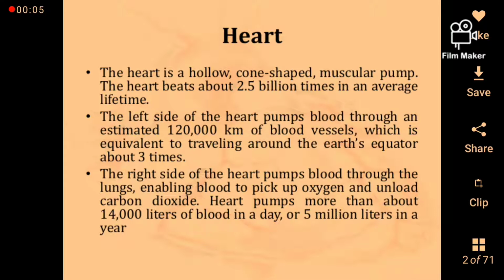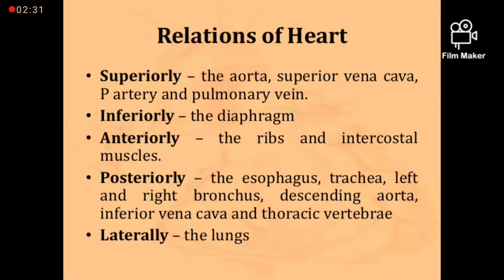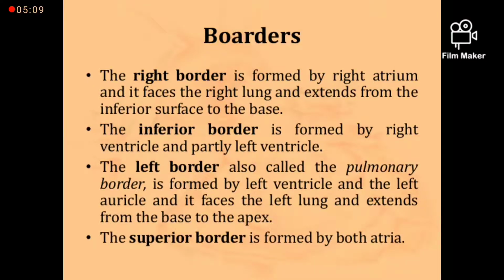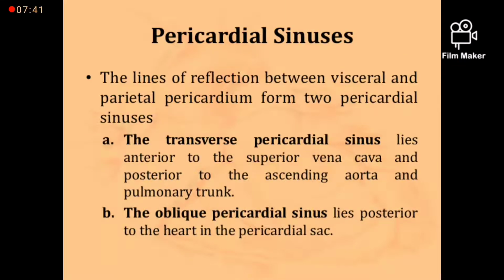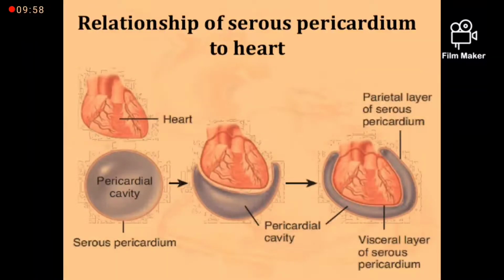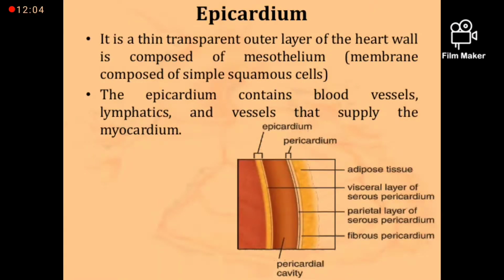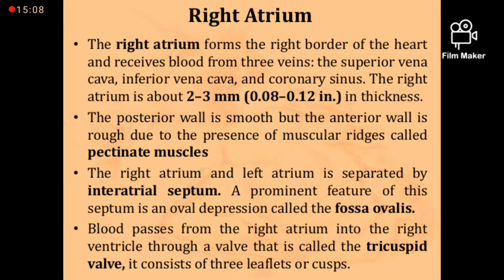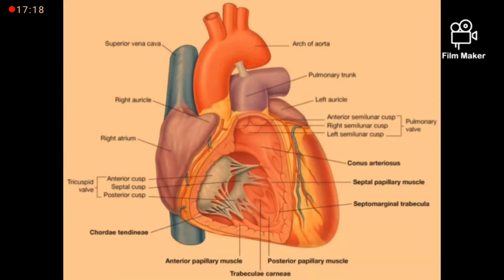Anatomy of Heart -3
ByDrTanmoyMitra